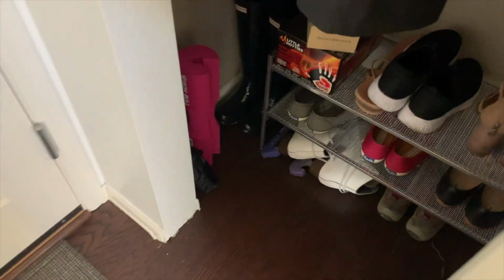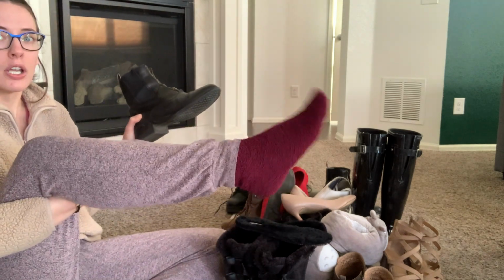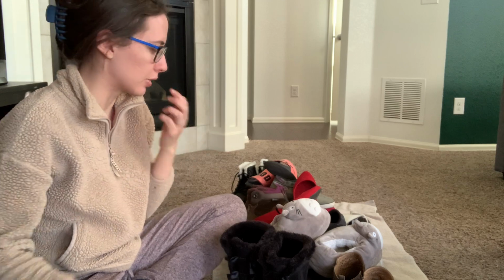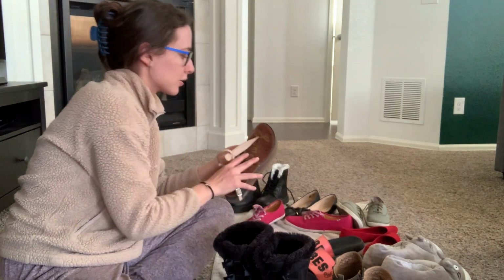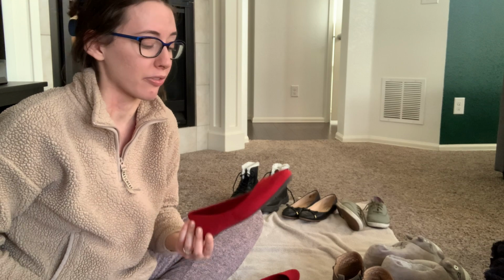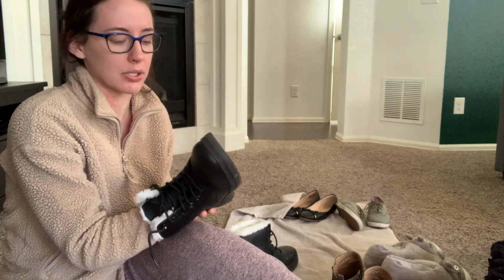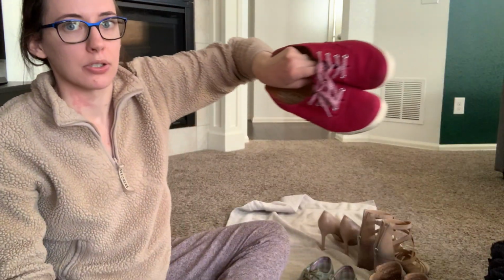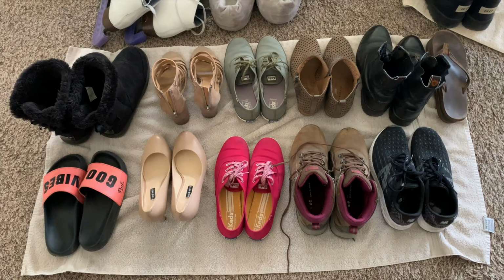Massive Declutter and Shoe Collection! | How Many Shoes Does A Minimalist Own?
Hello Beautiful! Thanks for coming along for this declutter.

Thanks! I hope to see your beautiful face soon.

Both @Jennifer.Lynn.Life

Timecodes:
0:00 intro
0:50 Explanation
2:13 Collection Of Shoes
5:36 Decluttering